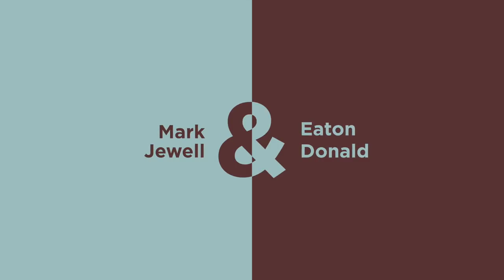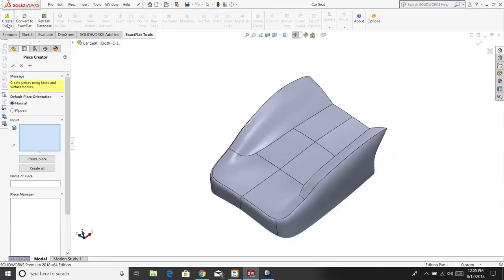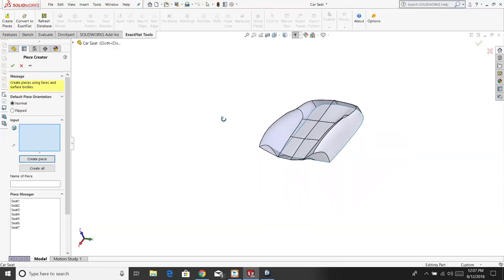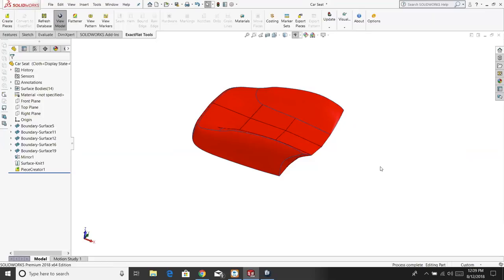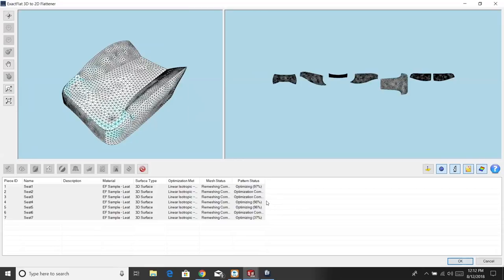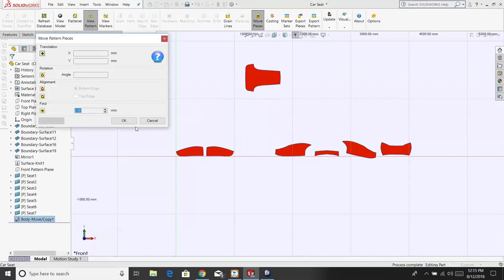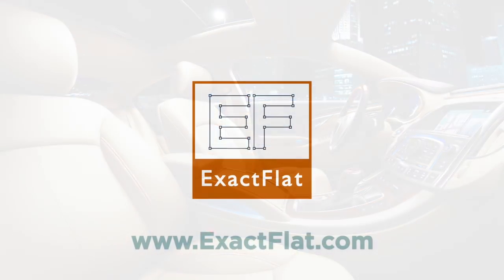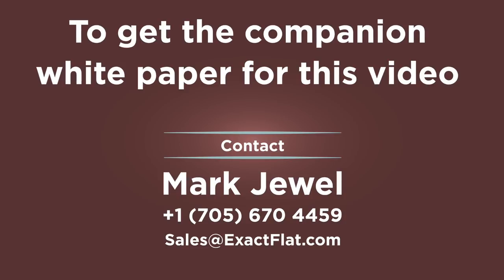3D to 2D Digital Patterning for Transportation Interiors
This video is a companion to ExactFlat's white paper: 3D to 2D Digital Patterning for Transportation Interiors: The white paper is available by emailing